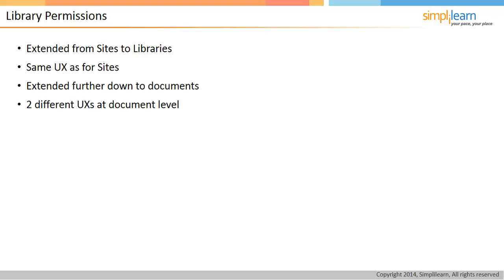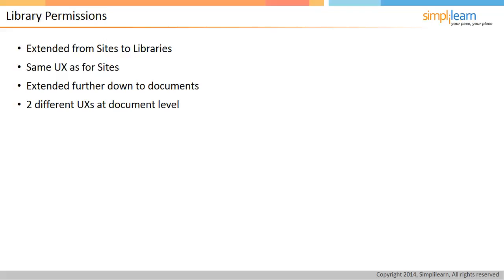SharePoint 2013 Library Permissions